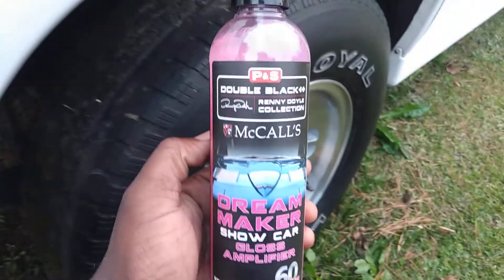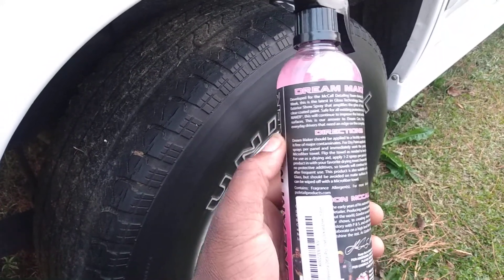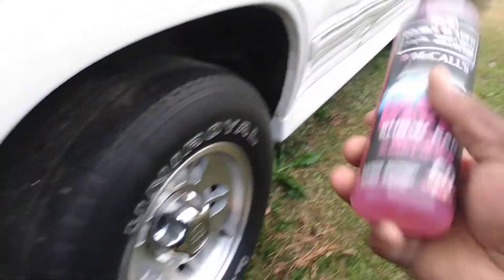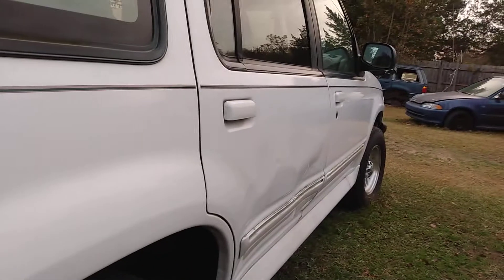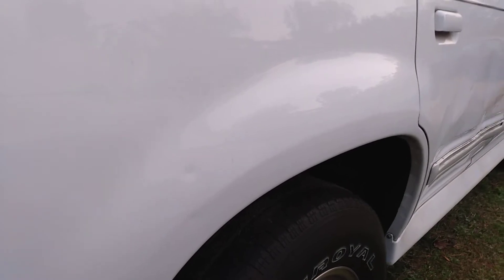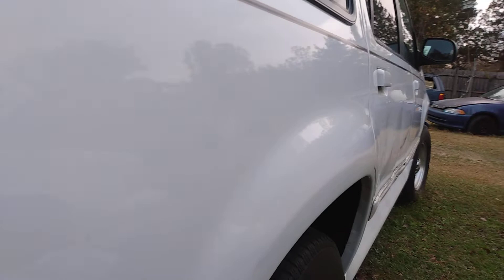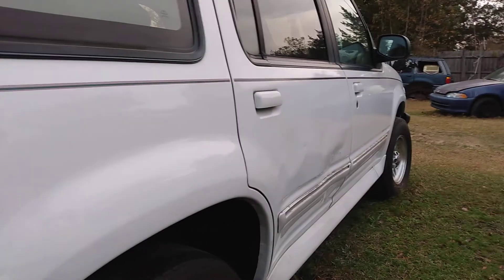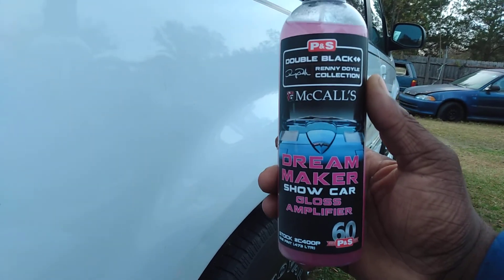p&s dream maker gloss amplifier demo review insane gloss